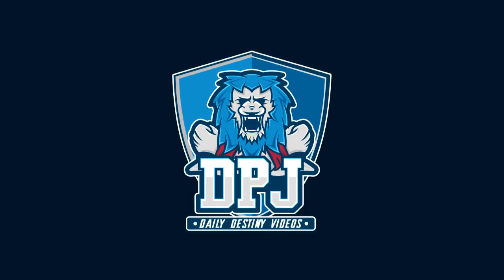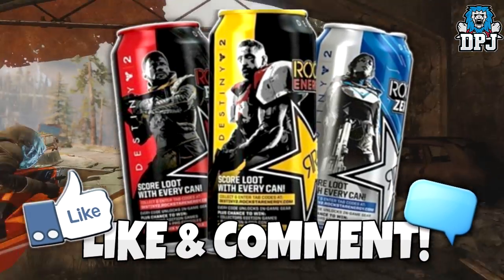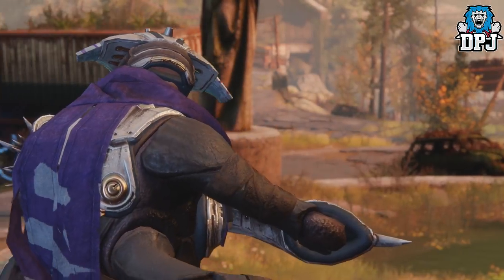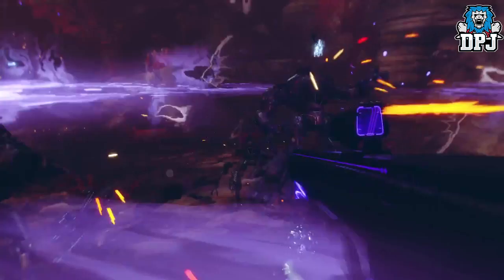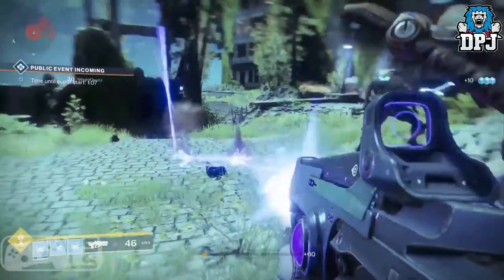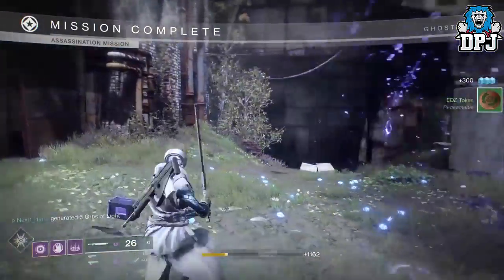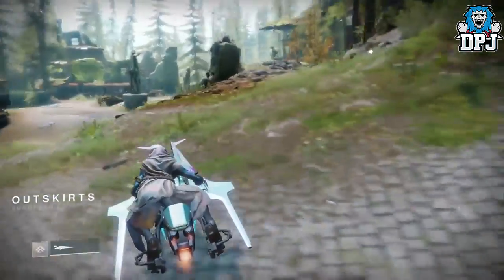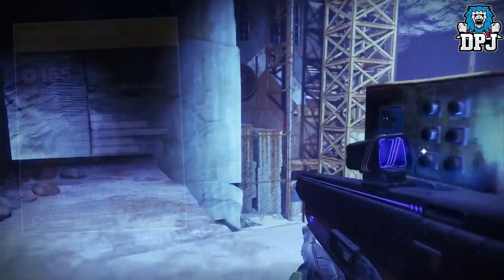Destiny 2: HARDLIGHT 2.0 Exotic! - New Exotics & More Old Exotics Return!!